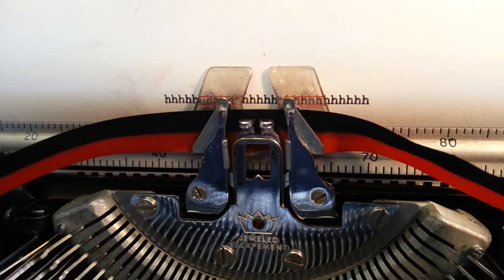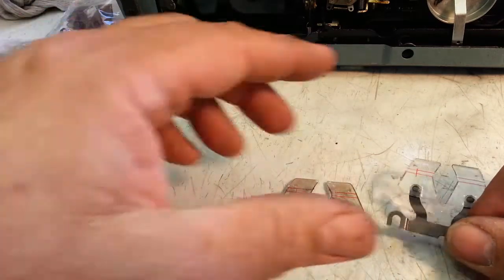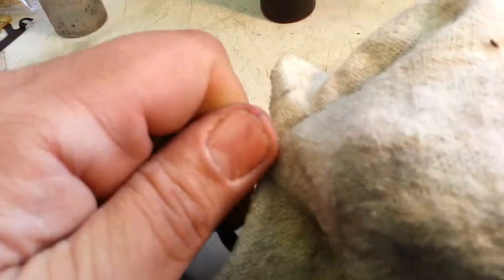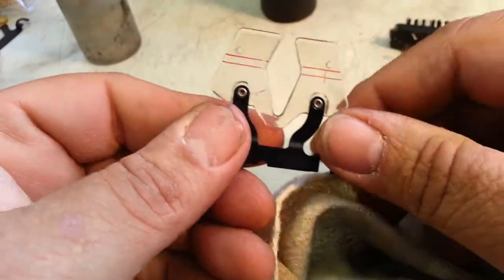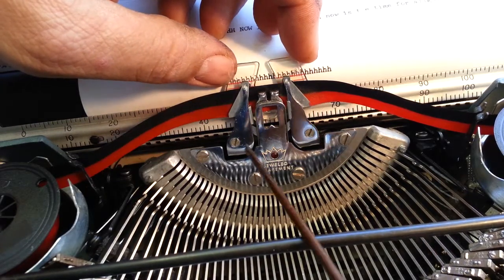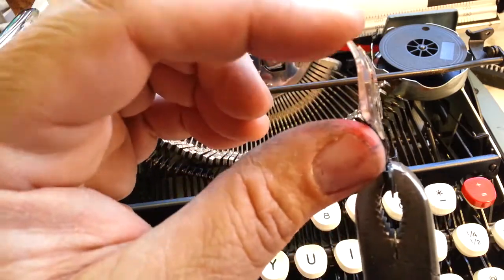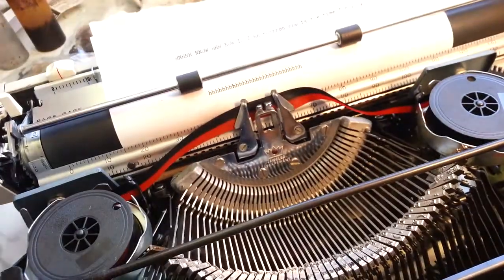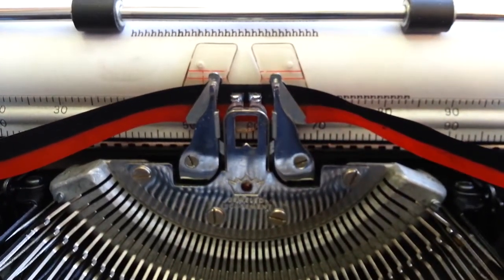Smith Corona Classic Galaxie Typewriter Clear Card Guide Holder Remove Clean Polish Adjust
Easy to remove & clean the clear card guide on SCM's.